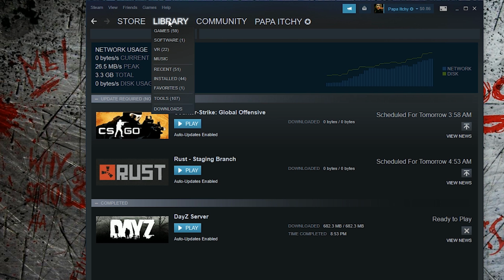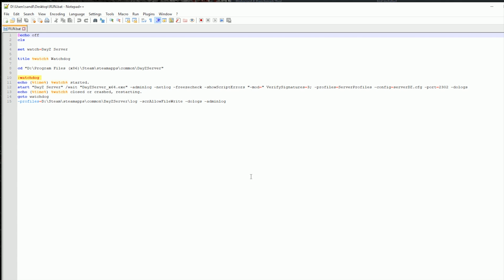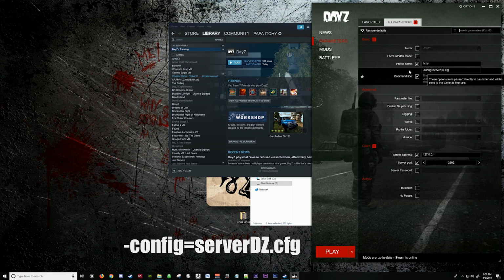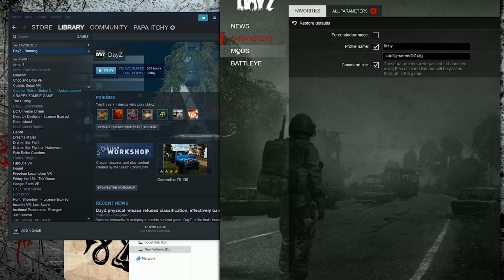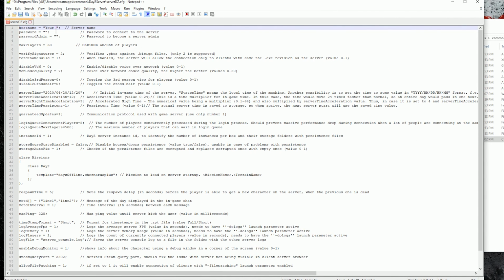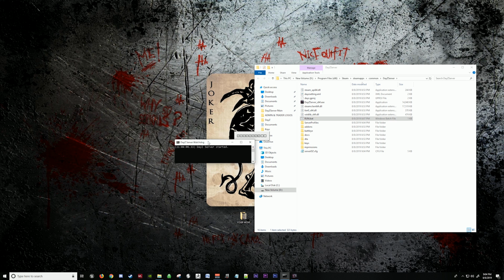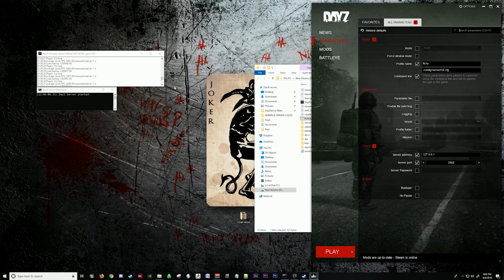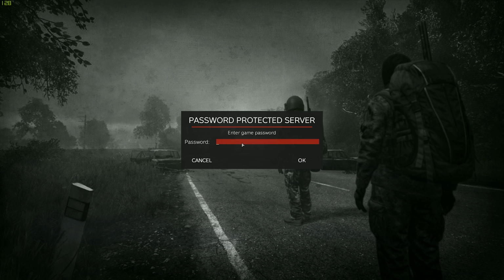HOW TO CREATE A DAYZ SERVER (2020)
This video shows you how to create a DayZ Server.

SET YOUR LAUNCH OPTIONS IN DAYZ AS -config=serverDZ.cfg

Copy and paste the below information into the correct areas as shown in the tutorial.

OR